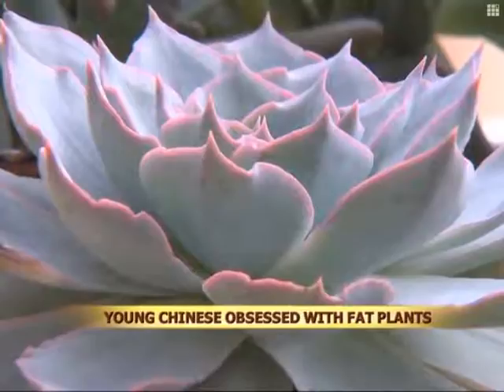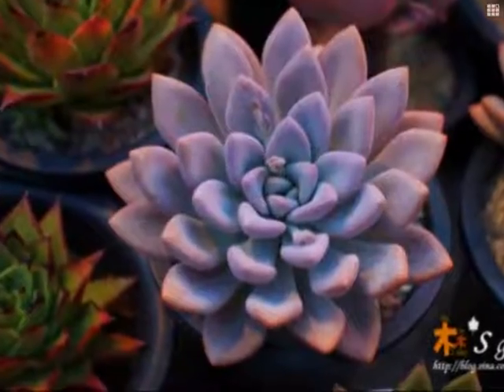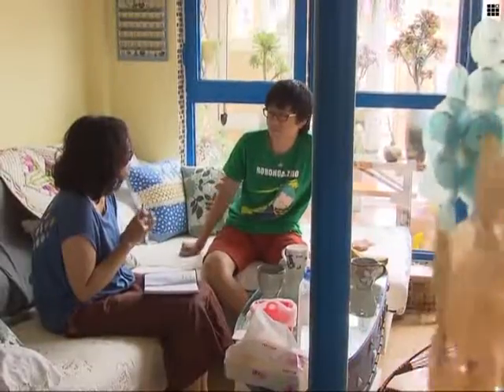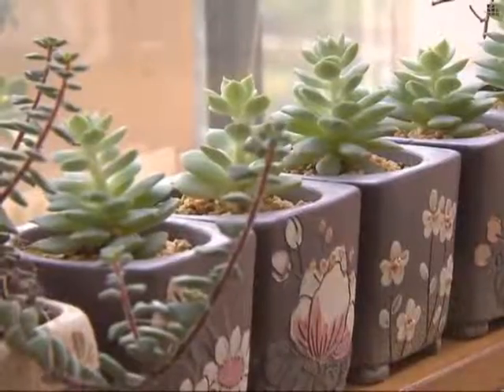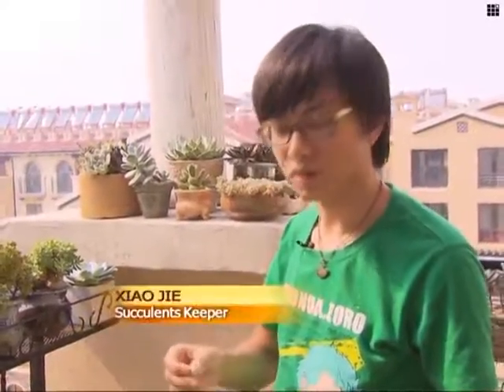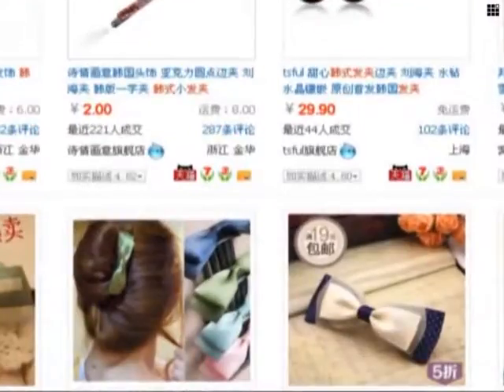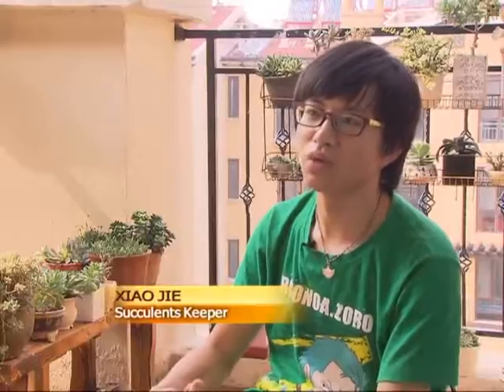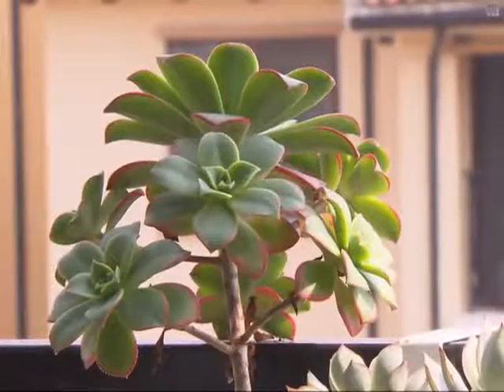Young Chinese obsessed with fat plants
In this program, we visit a young man in east Shandong province who has become famous for his collection of lush green fat plants. But he is just one of many who have become obsessed with this new hobby.